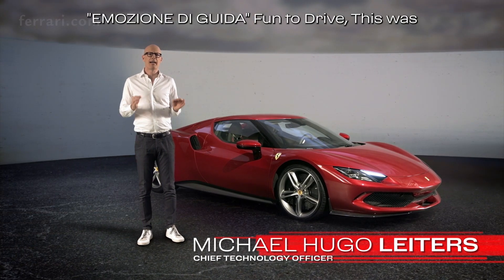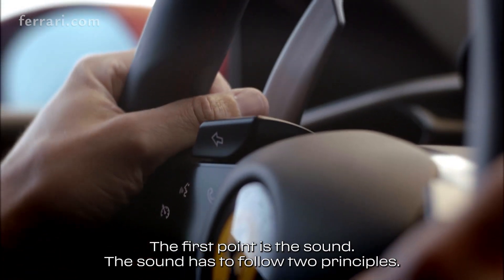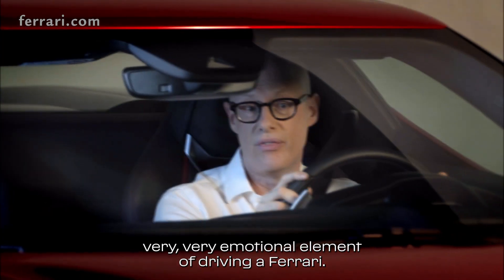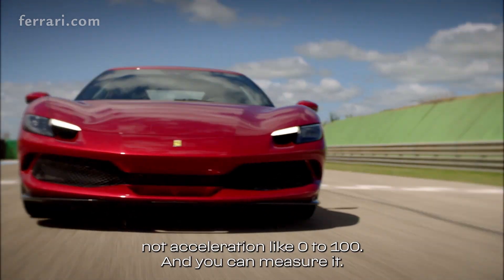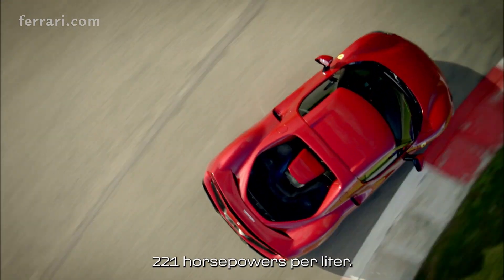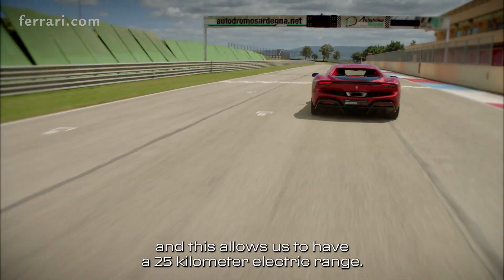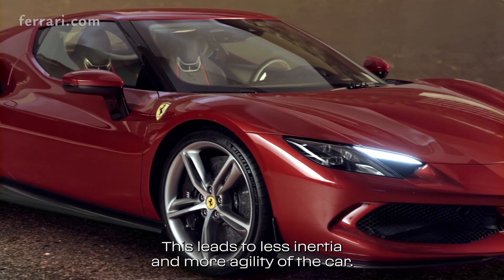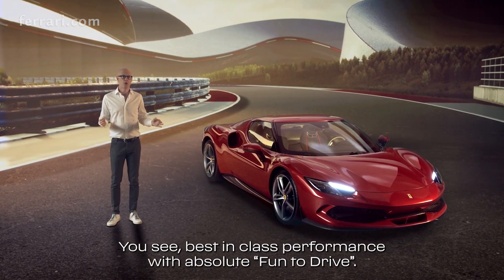Ferrari 296 GTB - Performance explained with Michael Leiters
“People state that it is not possible to measure and to design Fun to Drive. But this is not the truth. The truth is we can.”

Michael Leiters, Ferrari Chief Technology Officer exposes the three secrets that make the new Ferrari296GTB so revolutionary, starting with 120° V6 engine coupled with a plug-in (PHEV) electric motor.